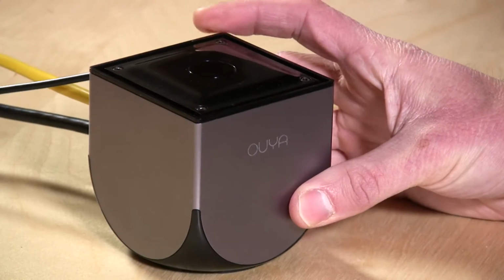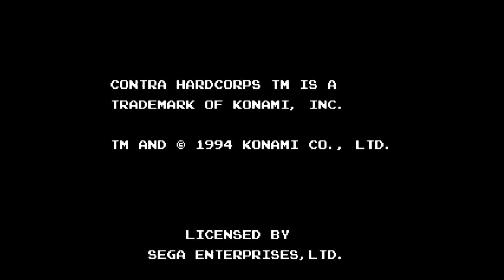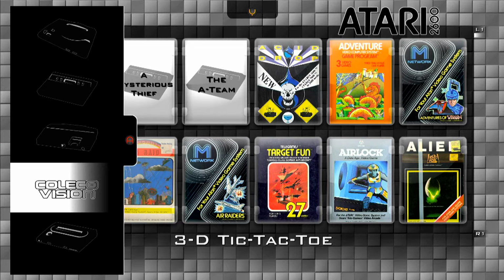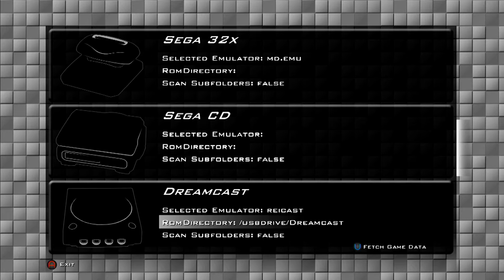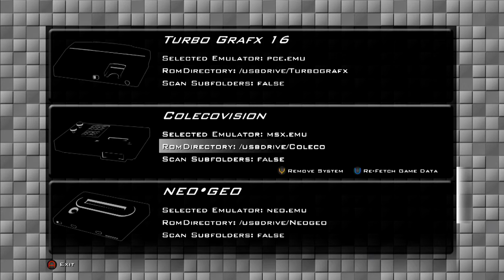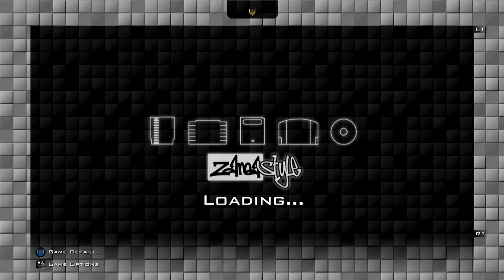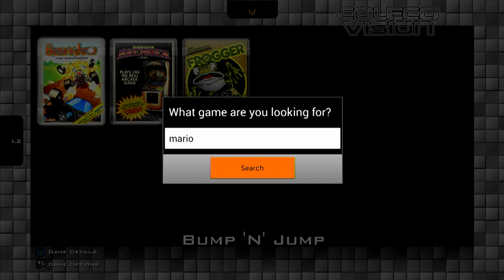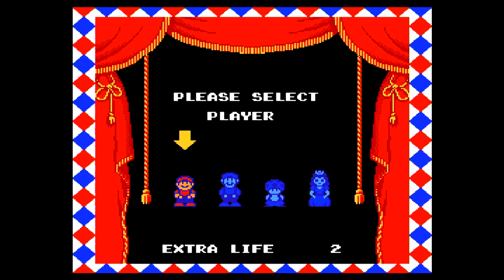Ouya Retro Gaming Gets Even Better with the Nostalgia Emulator Launcher and ROM Organizer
A viewer wrote in to suggest I take a look at the Nostalgia App for the Ouya game console.  Nostalgia is a frontend emulator launcher and ROM organizer that brings everything into one place, allowing you to search for games across systems or browse by system with a nice cover art interface.

Nostalgia works with the following emulators on the Ouya:

•Mupen64 Plus AE
•Fpse
•MD.EMU (no gamegear)
•NES.EMU
•SNES9x EX+
•GBC.EMU
•GBA.EMU
•PCE.EMU
•C64.EMU
•2600.EMU
•NEO.EMU
•NESoid
•SNESoid
•N64oid
•Gensoid
•Gearoid
•GBCoid
•Gameboid
•ePSXe (If it works)
•MSX.EMU (colecovision)
•Retroarch
•Reicast
•Drastic
•PPSSPP (download latest version from their site)